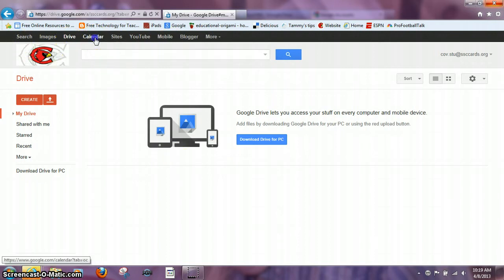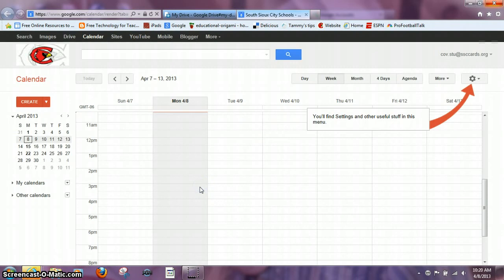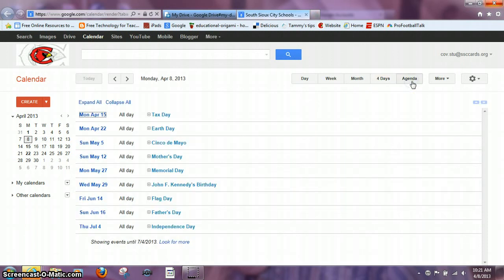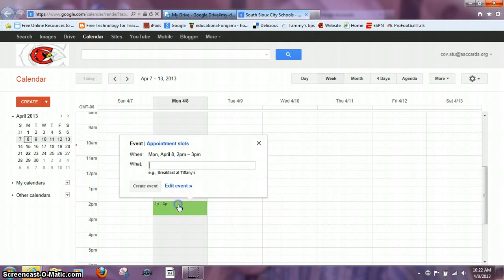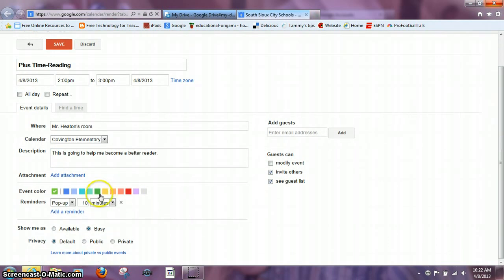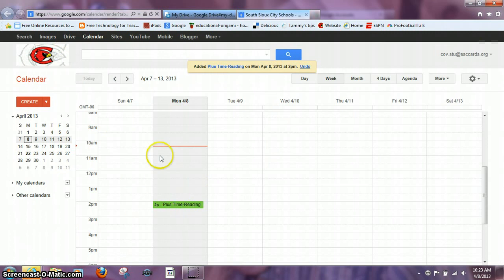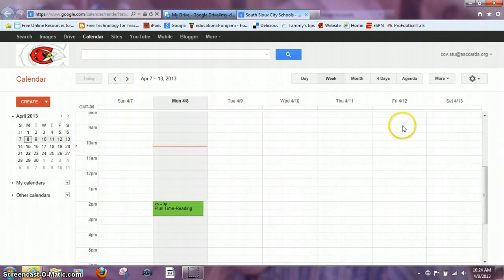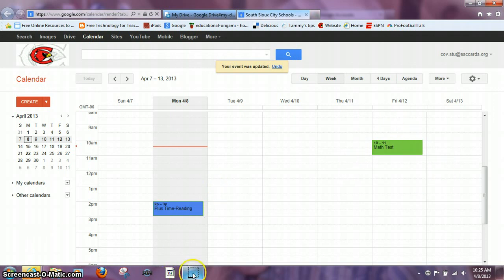Google Calendars-the basics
This video will show you the basics for how to add events to your Google Calendar.